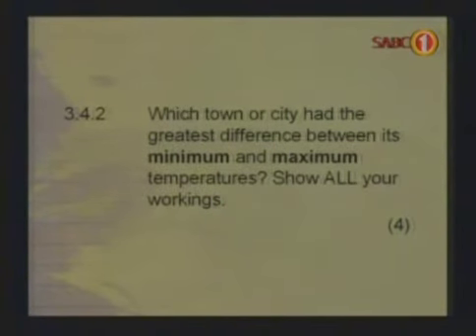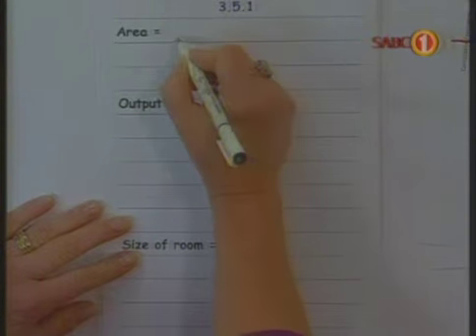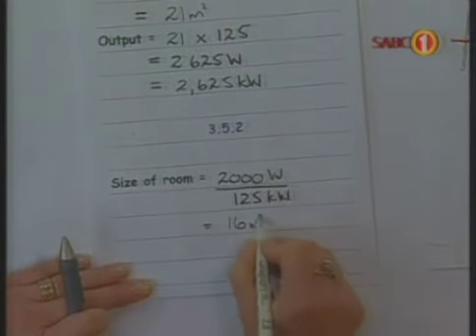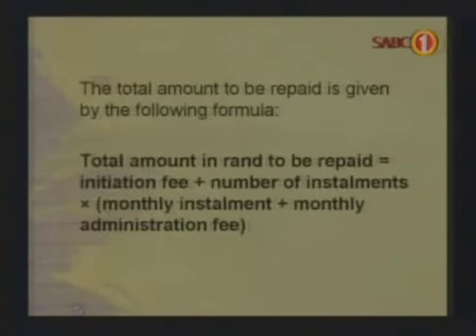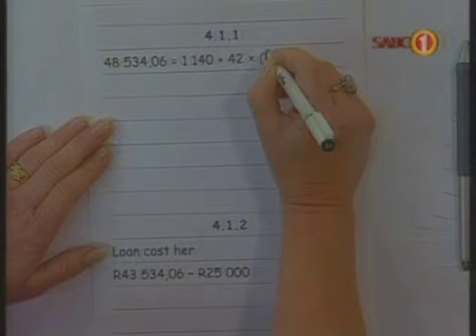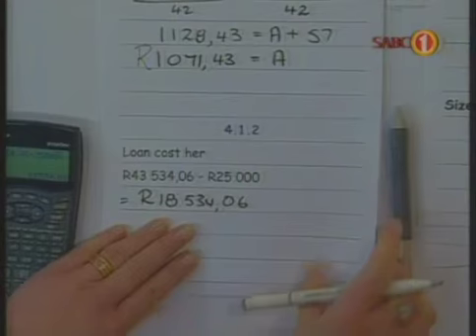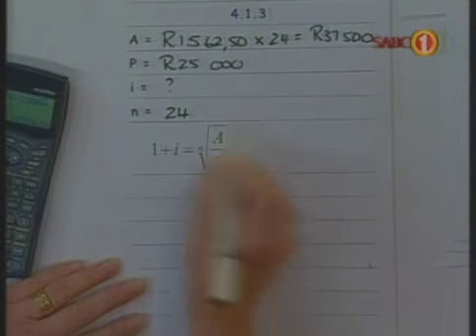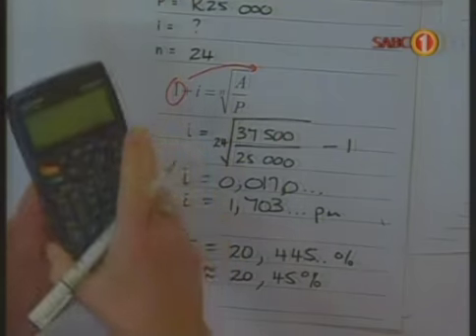Maths Literacy Revision Lesson 2: 27-10-2010